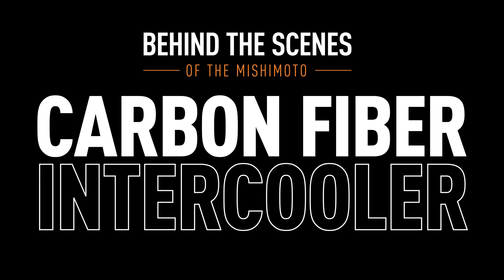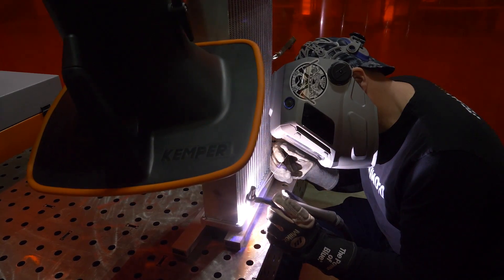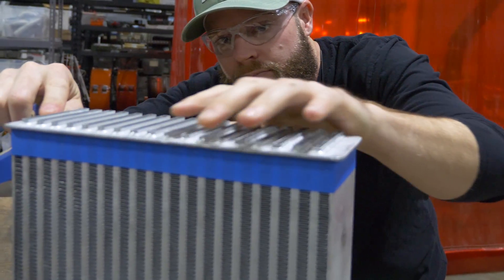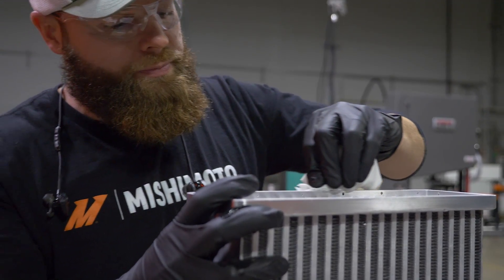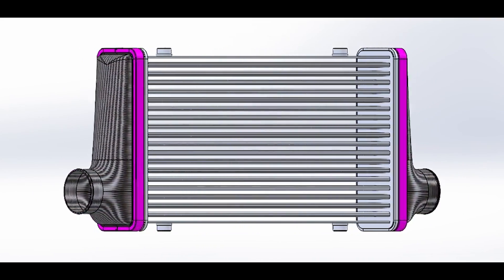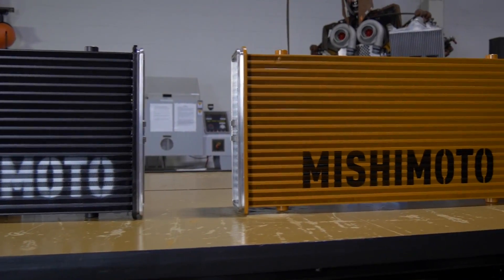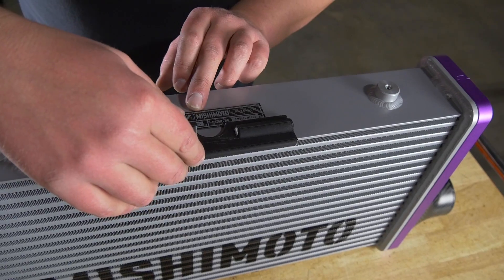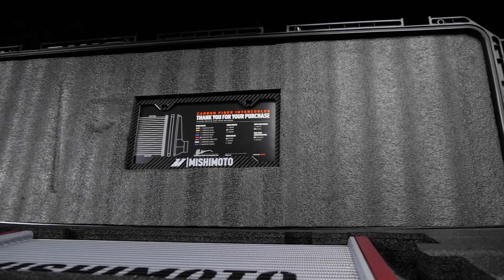Behind The Scenes Of Mishimoto's Universal Carbon Fiber Intercooler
Take a look behind the scenes with our engineer, Dan and witness all the hard work, effort and care that went into the design of the first of it's kind: the Mishimoto Universal Carbon Fiber Intercooler!

Model:
MMINT-UCF

Product Features:
-Limited release includes heavy-duty hard case and carbon fiber license plate frame
-Solid 3K twill-woven carbon fiber end tanks for maximum strength and lightness
-Over 200 possible configurations fit any vehicle, build, or style
-Three core lengths
-Three core colors
-Eight end tank clamp colors
-Gloss or matte end tanks
-Offset or straight through flow
-Designed, engineered, and assembled in Mishimoto's U.S. facility
-Supports builds up to 950 horsepower
-Exclusive aircraft-grade anodized aluminum end tank clamps withstand high boost pressures
-Tube-and-fin core is optimized for effective cooling without excessive weight
-End tanks tested to SAE J400 standards for gravel impacts
-Viton end tank O-ring provides superior fuel, oil, and coolant resistance
-3-inch inlet and outlet for optimal flow on high-horsepower builds
-Matching carbon fiber license plate frame included with purchase
-Included vibration dampening isolators prevent damage from engine or body movement
-Core features four M8x1.25 threaded bosses on top and bottom for mounting versatility
-Compatible with Mishimoto universal 3-in couplers, intercooler pipes, and 50mm blow off valve
-Multiple Patents Pending